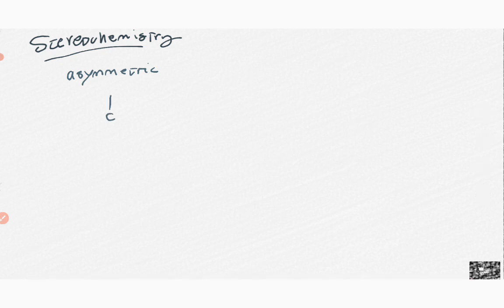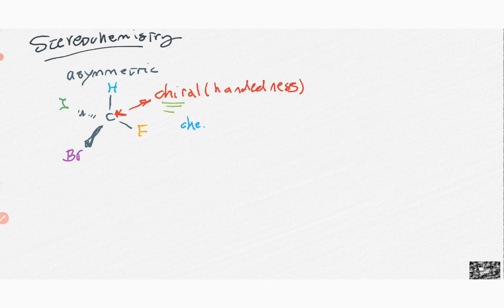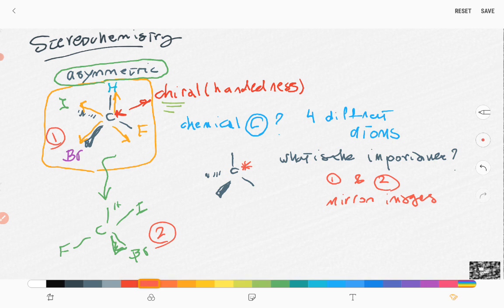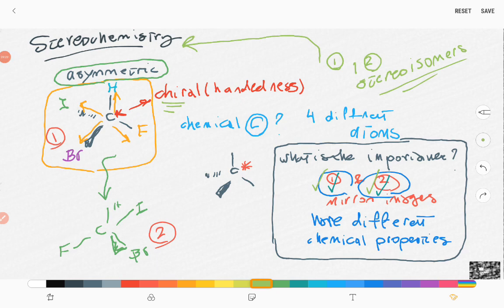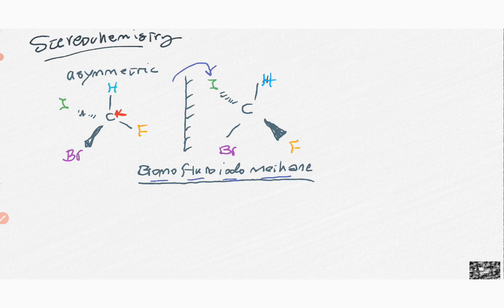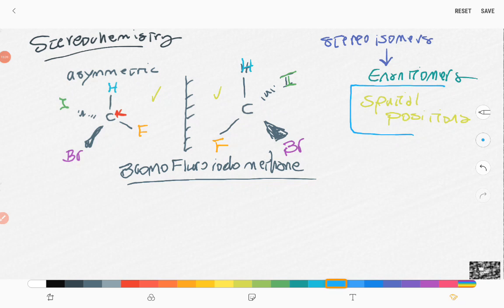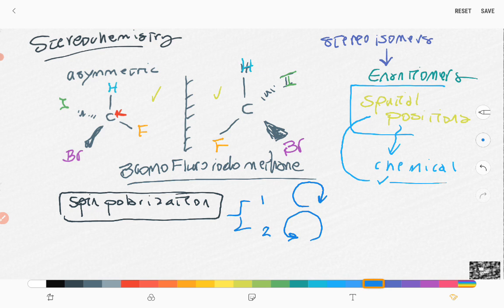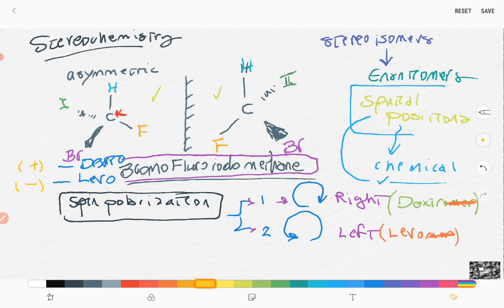Stereochemisty part 2( organic chemistry), Stereoisomers, Enantiomers, Diastereomers